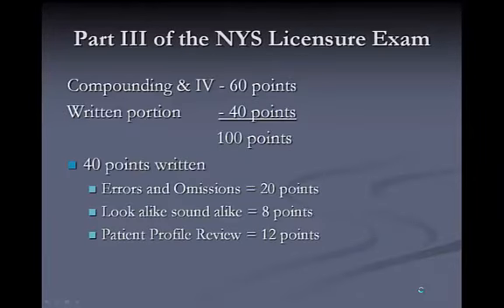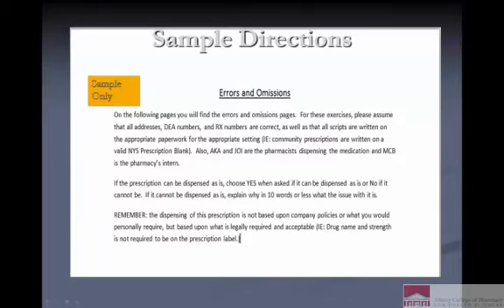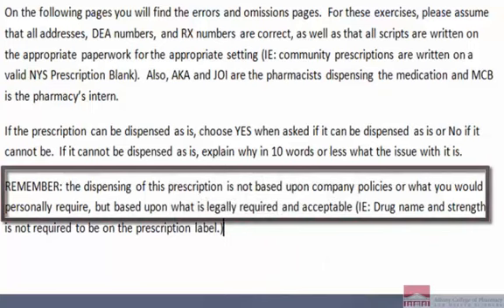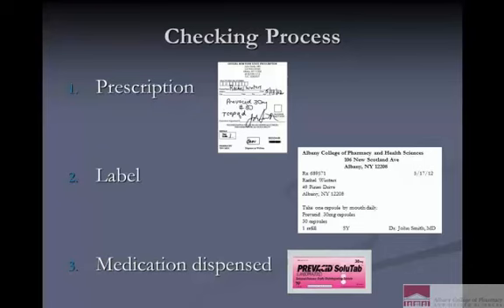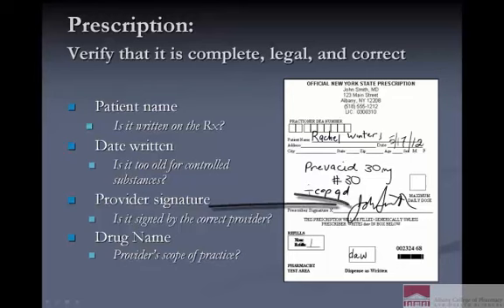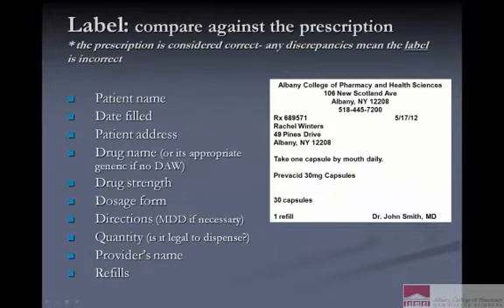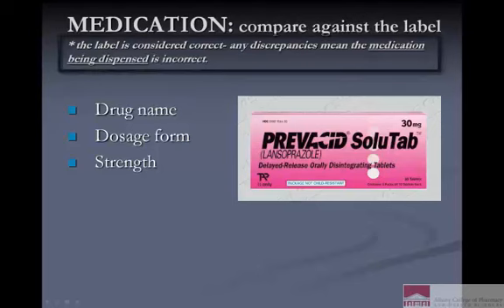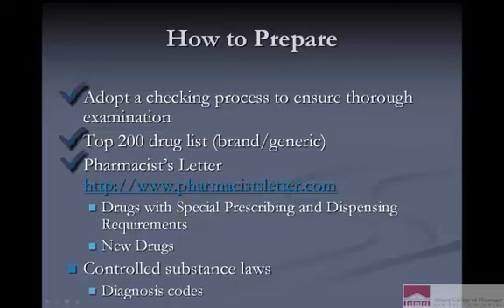Errors and Omissions